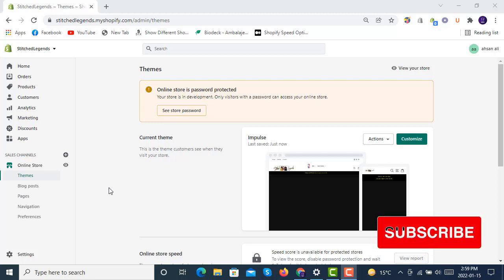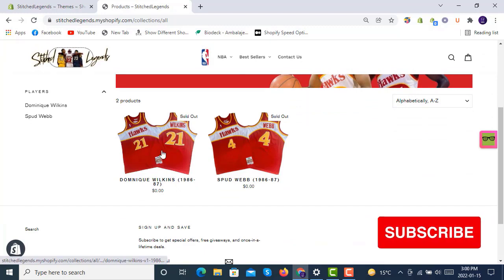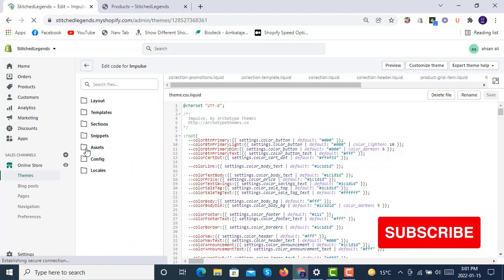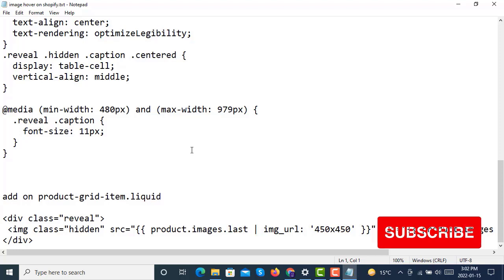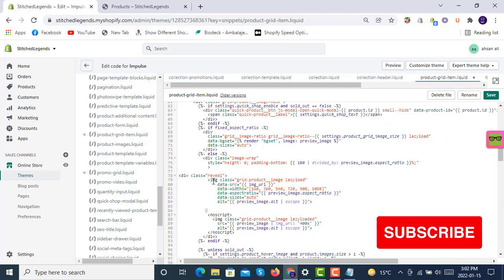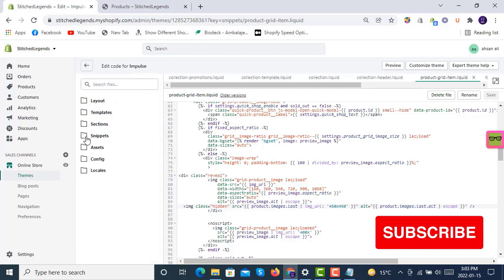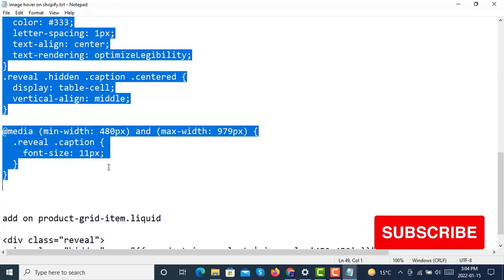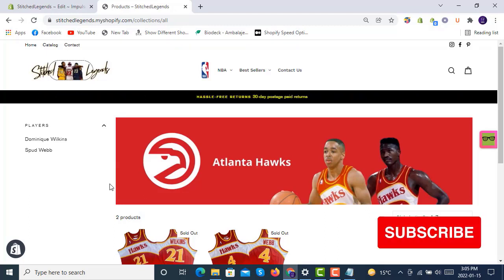how to make product image change when mouse hover in shopify 2023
how to make product image change when mouse hover in shopify
IN THIS TUTORIAL WE WILL SHOW YOU STEP-BY-STEP HOW TO ADD A HOVER EFFECT TO PRODUCT IMAGES WITHOUT THE APP. When a customer moves the cursor over a product image, the image will change to show an alternate product image. This method is 100% Free and 100% safe!

How our Clients Getting $16 Million on his Store Live Proof